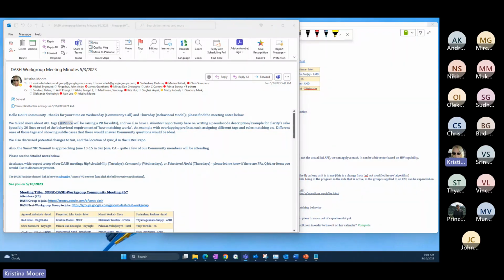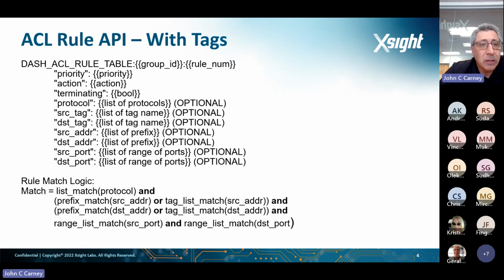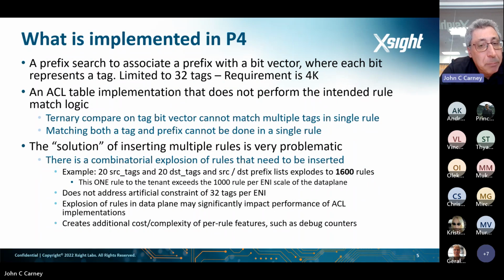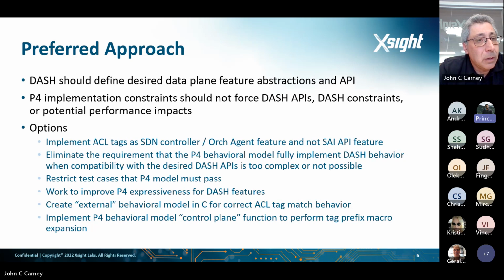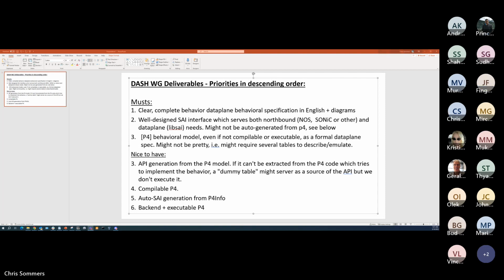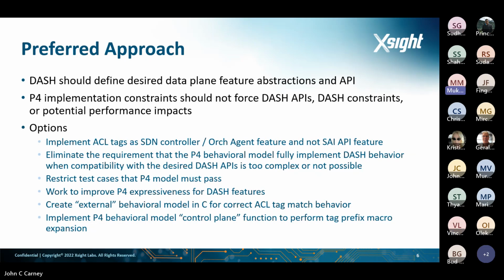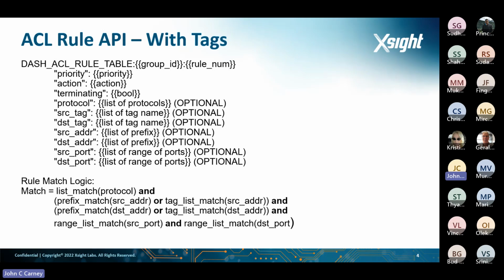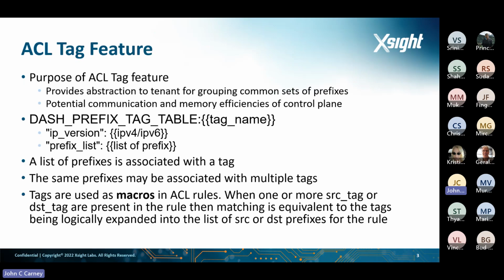SONiC DASH Workgroup Community Meeting May 10 2023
Continued ACL Tag Feature discussion as it relates to the P4 behavioral model, and whether P4 implements the match logic required of the feature.